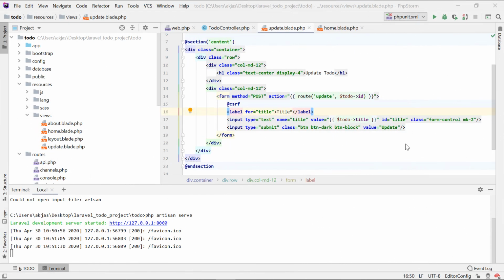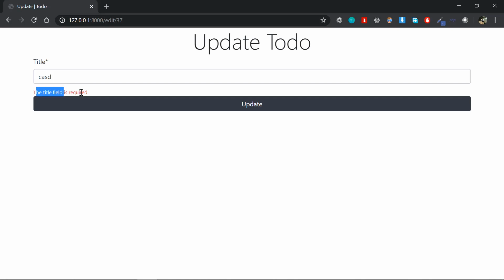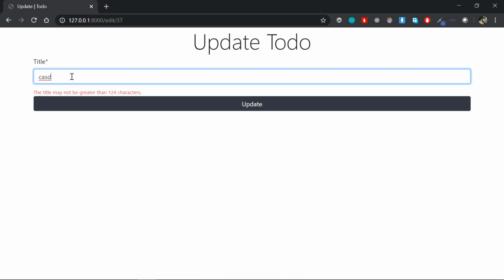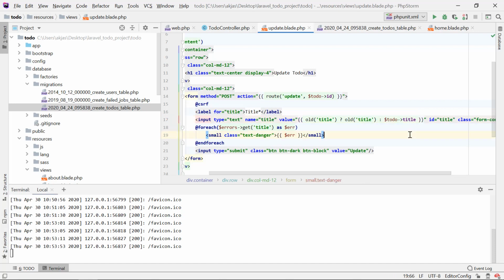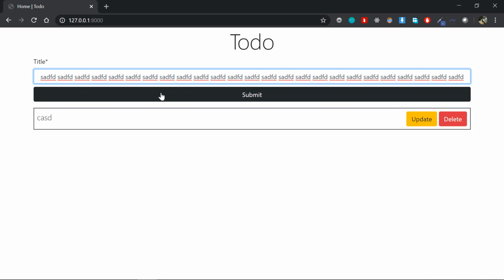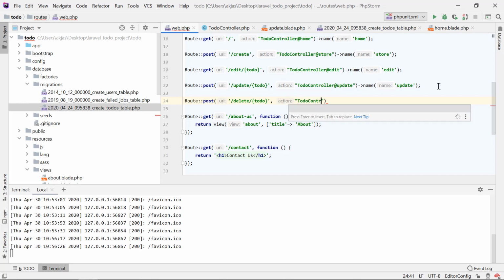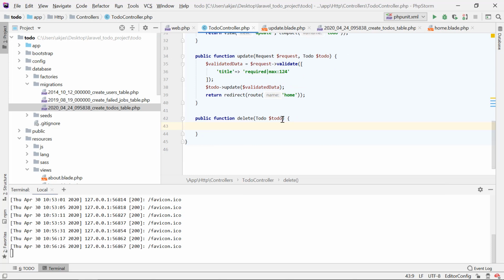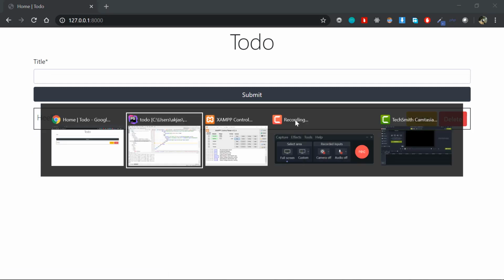Laravel Tutorial for Beginners : Part 12 - Delete View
In this Laravel Tutorial for Beginners video, we will be dealing with deleting an object in Laravel. We will create a new route and corresponding controller method and write the logic. Let's move on...